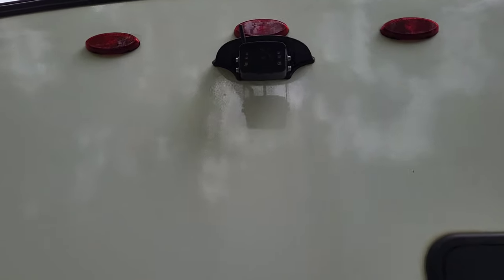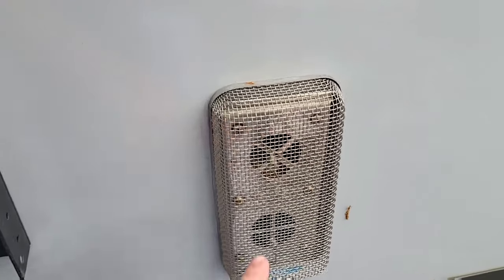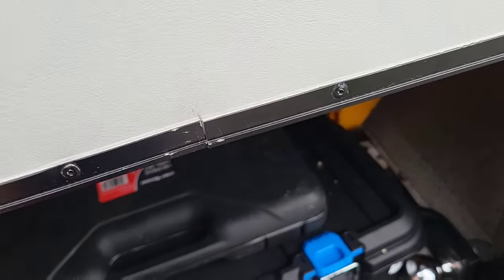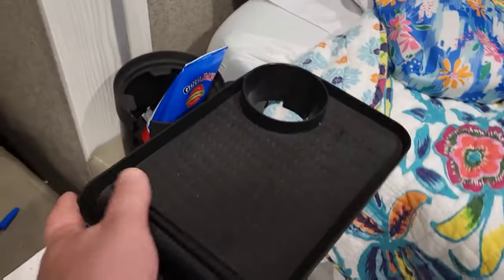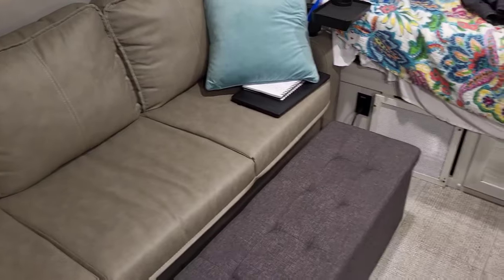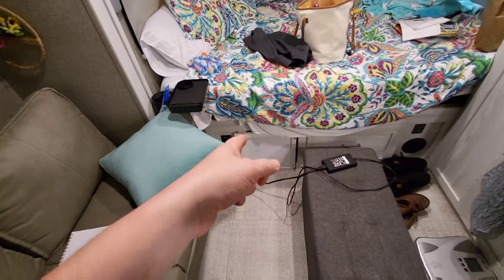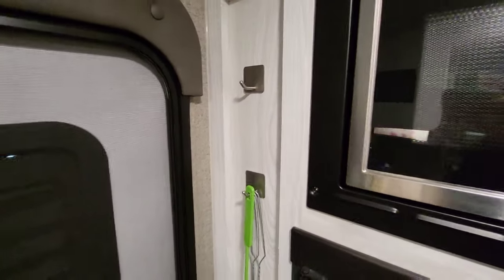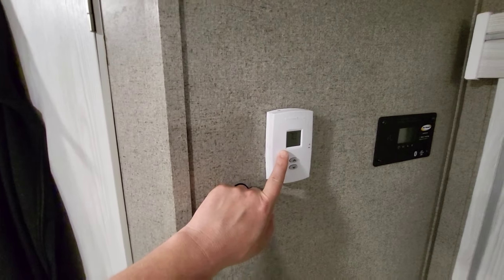Rockwood Geo Pro Forest River Flagstaff E-Pro modifications for beginners!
A video of the modifications we've made to our 2021 Rockwood Geo Pro 19FBS. The same mods can be done on the E-Pro 19FBS Travel trailer. These are mods any beginner can perform.

Back up camera Direct Fit (Fits Furrion pre wire on E-Pros and Geo Pros and is wayyyy cheaper
Outside TV Mount
Rear Louver Bug Screens
Heater and Water Heater Screens
Cup Holder
Wall Pockets
Wall Shelves
Grocery bag holder for inside trash
2 Sides removable tape for shelves
Gas Shocks for Under Sofa Door
Stainless Hooks
Folding Cutting Board
Folding Cutting Board Brackets
Bathroom Toilet Paper Cabinet
Bathroom Trash Can
Digital Thermostat